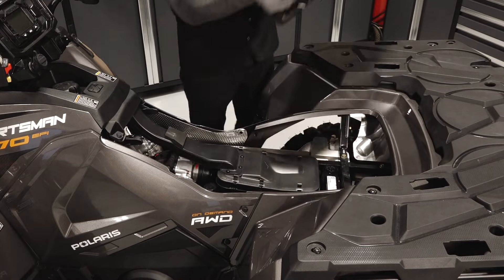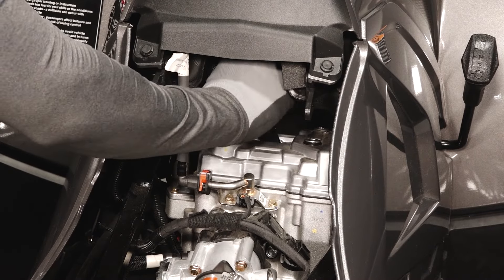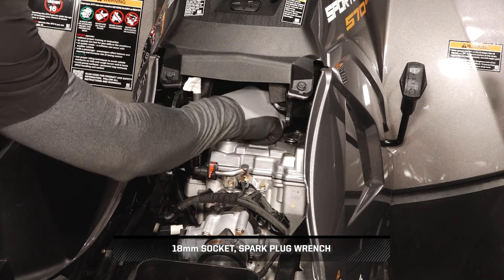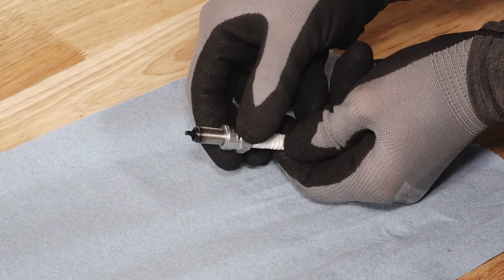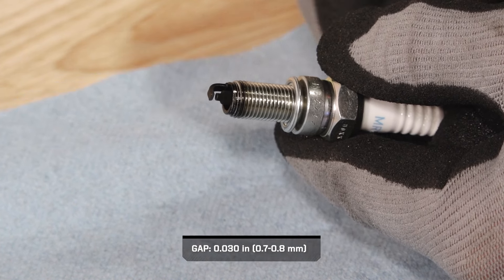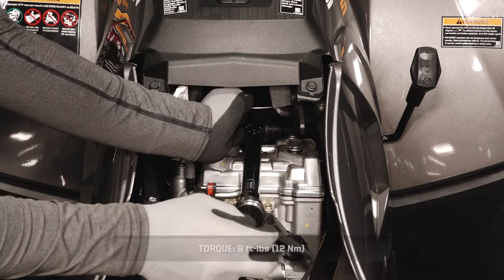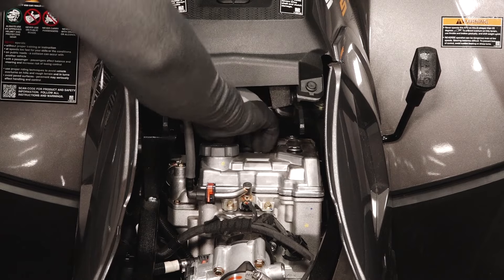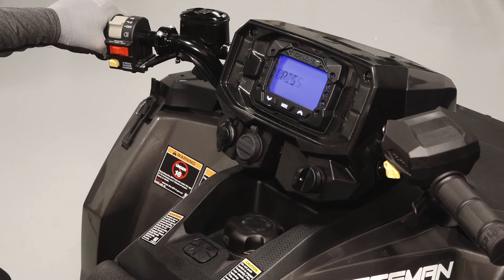Sportsman 570 Spark Plug Inspection and Replacement | Polaris Off Road Vehicles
In this video, we will cover the spark plug inspection and replacement process on a 2021+ Sportsman 570,  570 EPS, 570 Premium, 570 Hunt Edition, 570 Trail, 570 Utility HD LE, 570 Ultimate Trail LE.